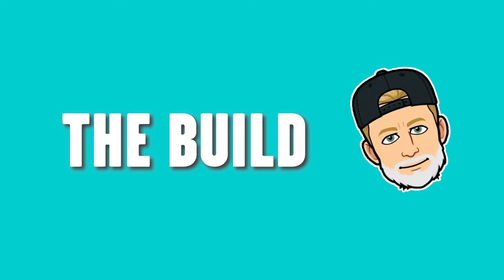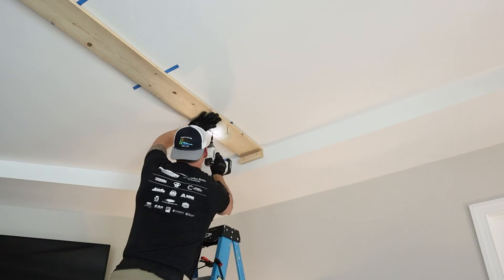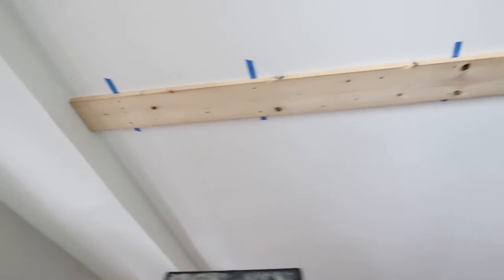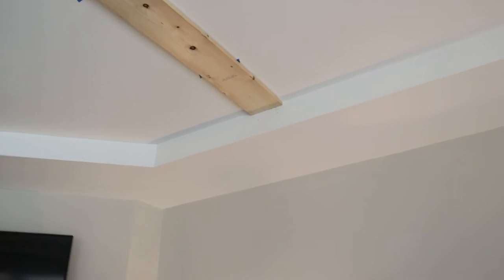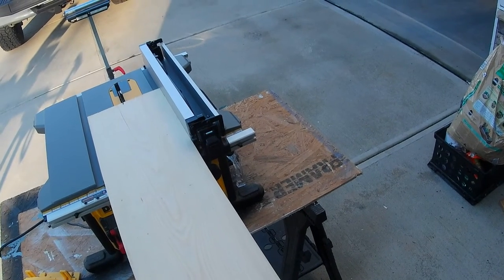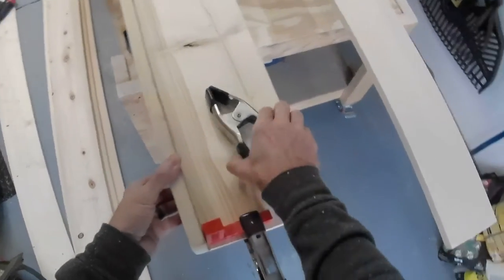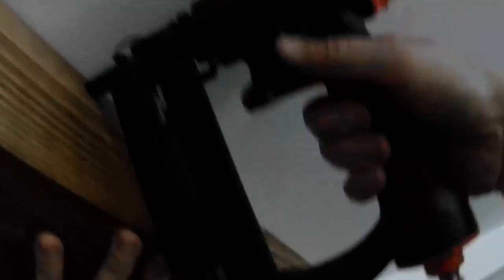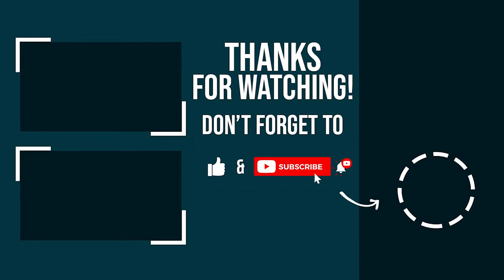How To Build And Install Faux Ceiling Beams | DIY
In this video I show you how to build and install faux beams that you can add to any ceiling.

I used 1x8 as the support board and the bottom of the beam itself.  This made it easy when it came time to build the beams and then mount them to the ceiling.  I ripped 1x10s down the middle which acted as the sides of the beams.  My tray ceiling was just over 5 1/2" so I made the beams 4 1/2" on the sides to have a 1" reveal at the bottom.

//MATERIALS
(6) 1x8x14'
(3) 1x10x14'
Minwax Walnut stain

//CHAPTERS
0:00 - Intro
00:59 - The Build
07:47 - Staining
13:49 - Securing To Support Board
14:27 - Finished Product and Wrap-Up

//GEAR I USE:
Main Camera - Canon EOS M50
Akaso Brave 7 LE
SD Card
Samsung Note 9
Campark Action Camera
Sony A7 Full Frame

//ABOUT ME
By day I'm a Functional Medicine Doctor and Chiropractic Physician.  Outside of the office I have a lot of different hobbies and interests.  Everything from cycling, home projects, wood working, and tinkering with my F150.  I love doing DIY projects and just being a creator.  Some have failed miserably while others have been a huge success.  No matter the project there was always something to learn from each.  There's a certain satisfaction from making something yourself.  I've learned so much from other professionals and DIY'ers here on YouTube.  This channel is dedicated to helping you tackle your own DIY projects and hopefully taking some of the mystery and fear out of the equation.